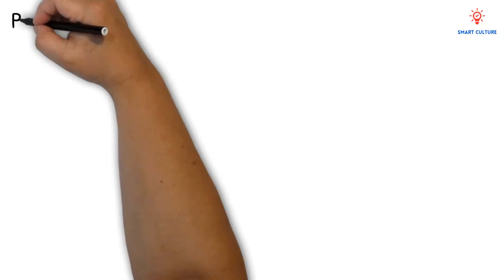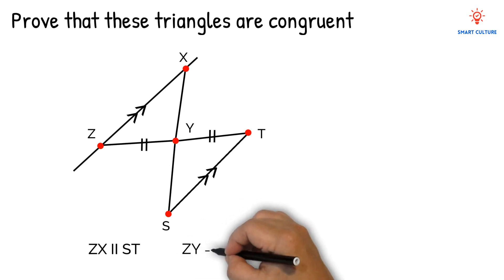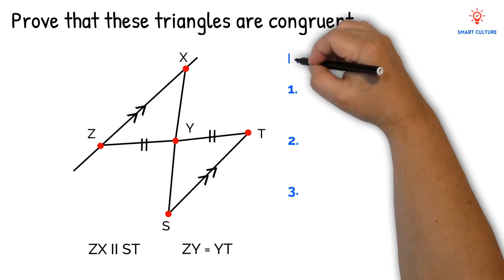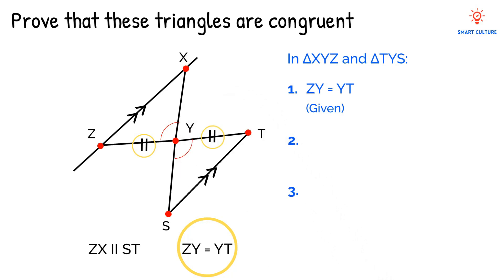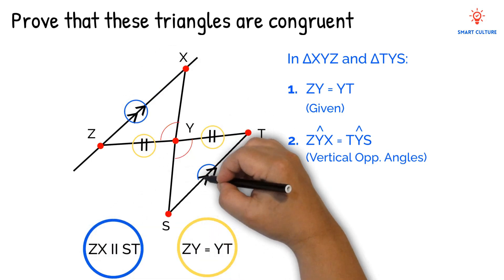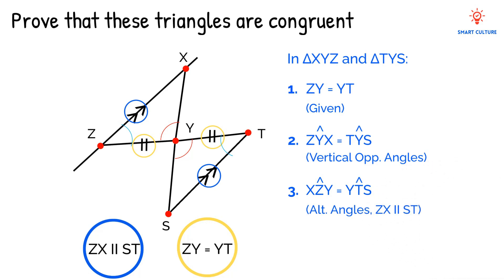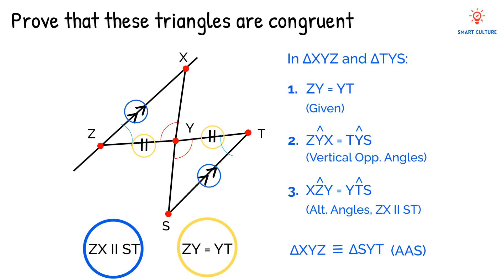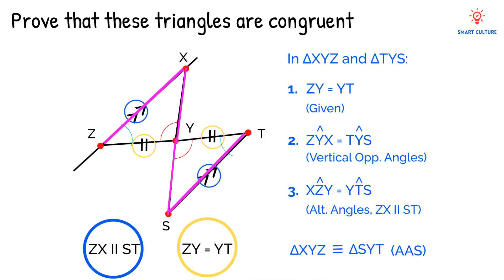Grade 9 | Proving Triangles Congruent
Dive into the world of geometry with our educational video designed for Grade 9 students, focusing on how to prove that two triangles are congruent. This tutorial demystifies the concepts and criteria required to demonstrate triangle congruence, an essential skill in geometry that aids in solving numerous geometrical problems and proofs.